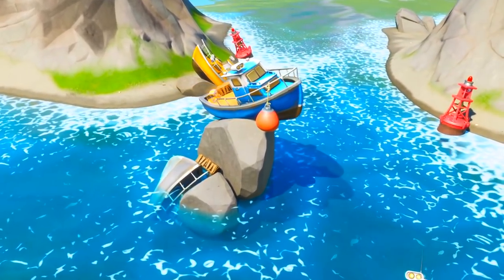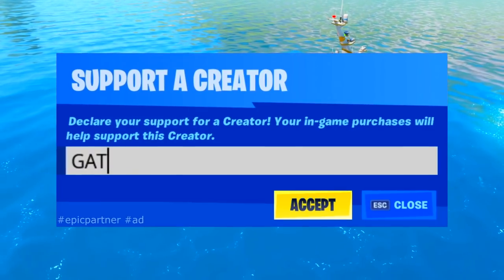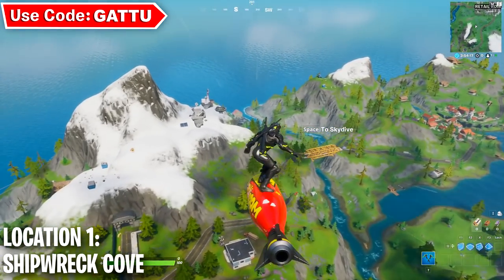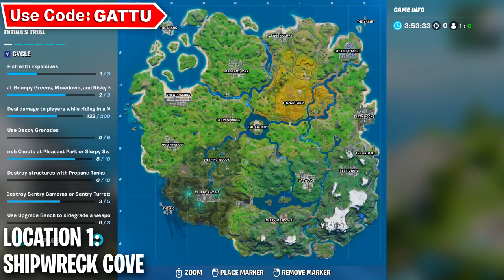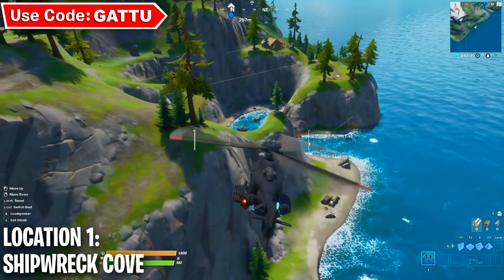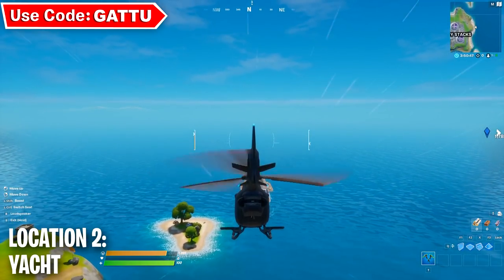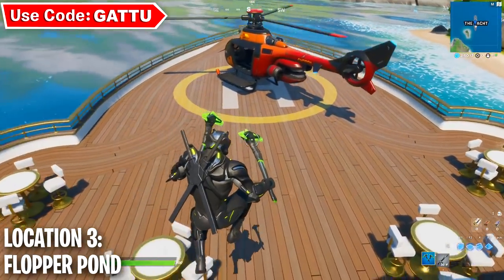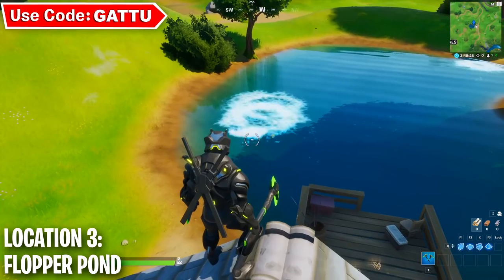Visit Shipwreck Cove, Yacht and Flopper Pond Fortnite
Visit Shipwreck Cove, Yacht and Flopper Pond Fortnite. Use code "gattu" in the fortnite Item shop, please and thank you 🙏

I show you Shipwreck Cove location, Yacht location and Flopper Pond location for the Week 5 Meowscles Mischief Challenges in Fortnite.